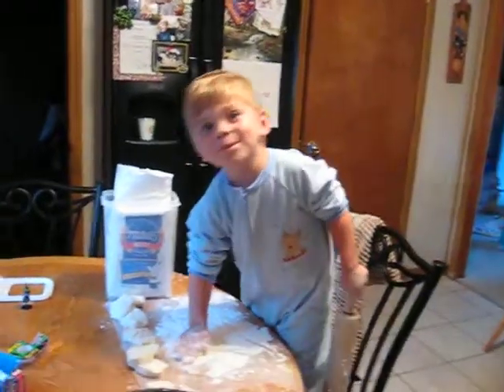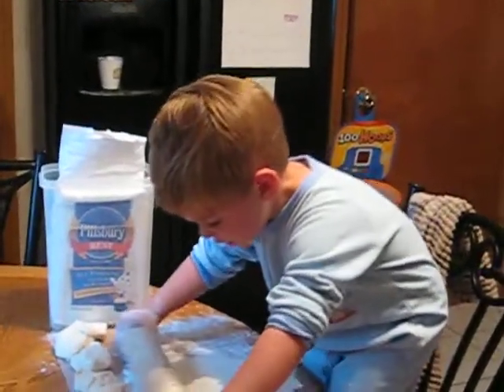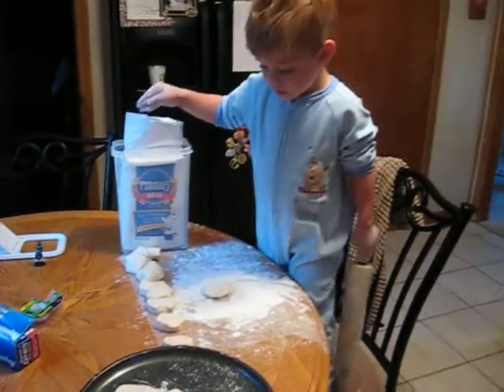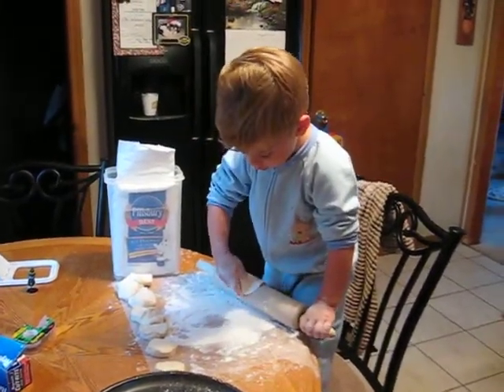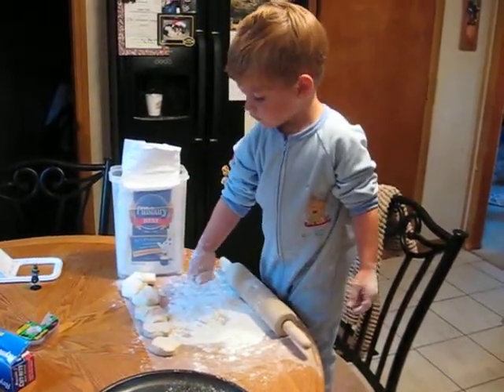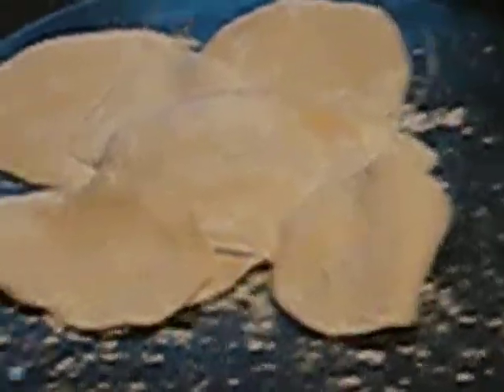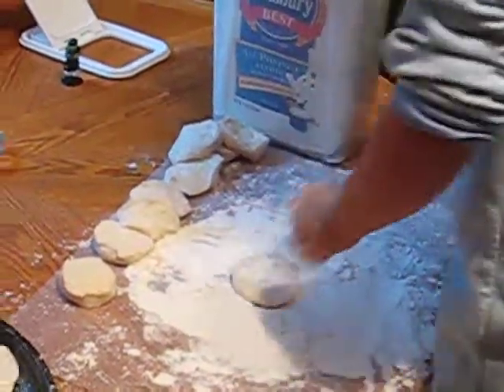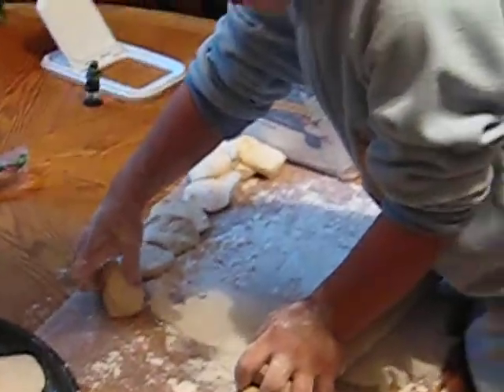BABY BAKER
MY THREE YEAR OLD SON IS HELPING MOM MAKE HOMEMADE DUMPLINGS. SOOOO CUTE!